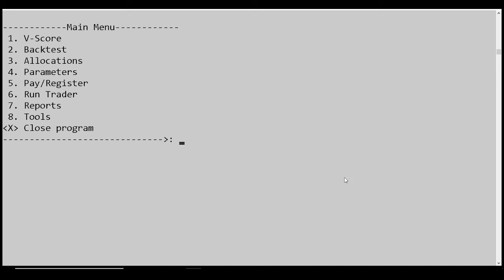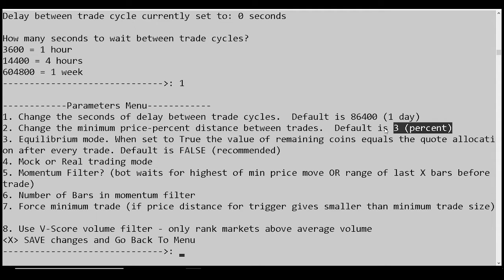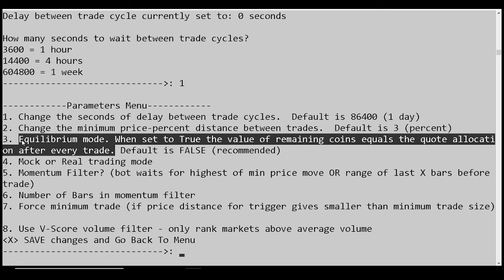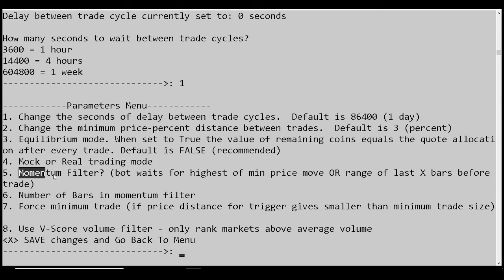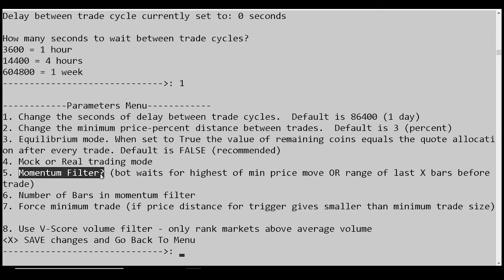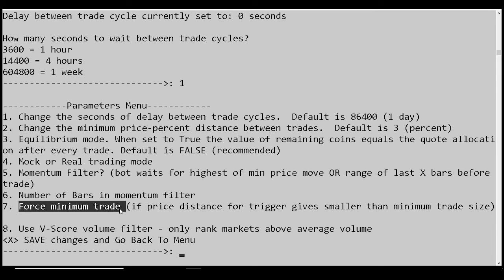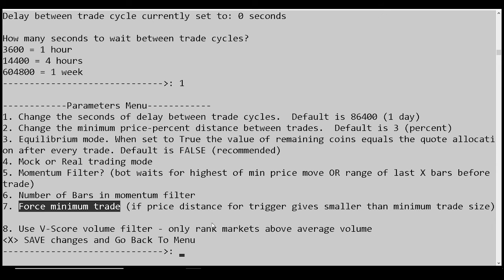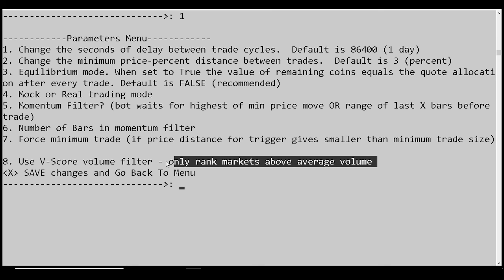V-Ultra 3: Parameters